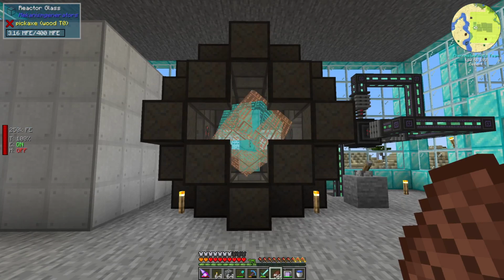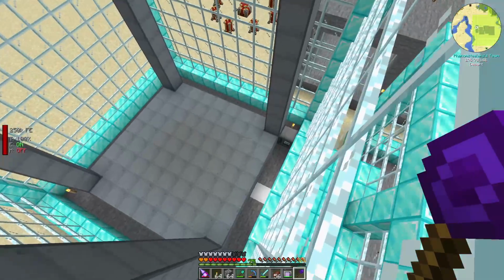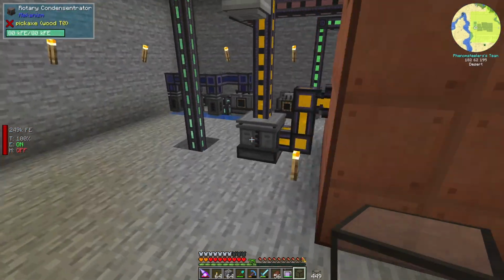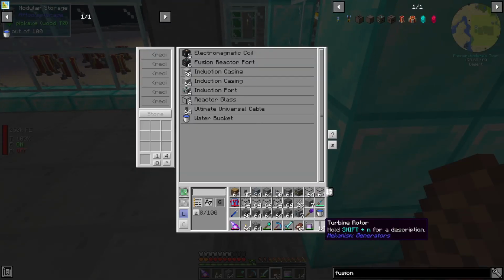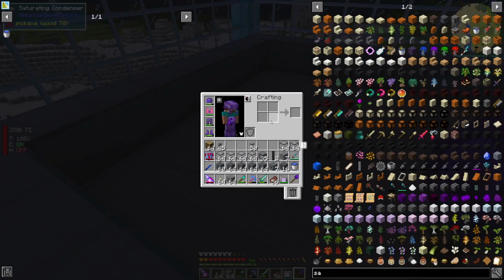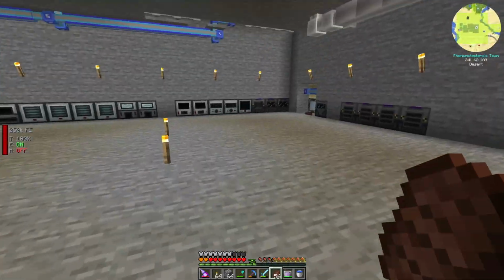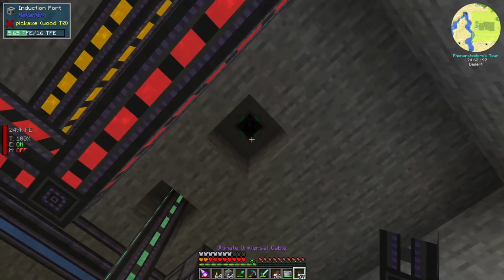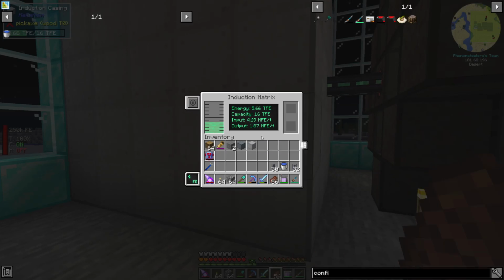Episode 32: Water Cooling My Fusion Reactor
In today's episode of my One Billion Iron Ingot Challenge for modded Minecraft 1.16, I water cool the Fusion Reactor that I built in the last episode.

The goal of this series is to acquire one billion iron ingots. This playthrough is played with the All The Mods 6 modpack from CurseForge. Enjoy!